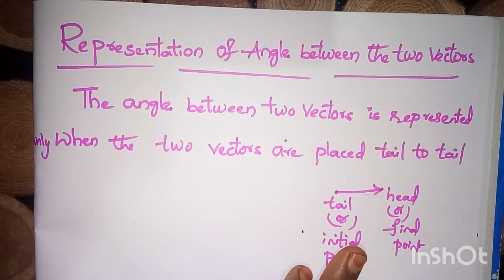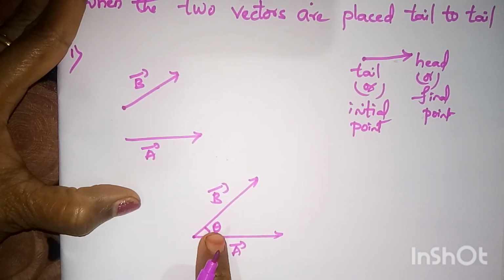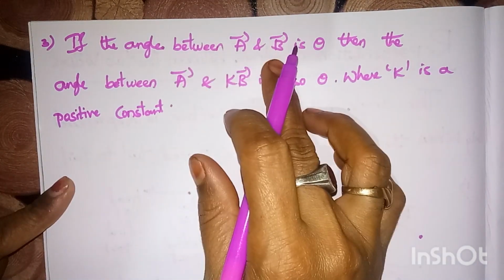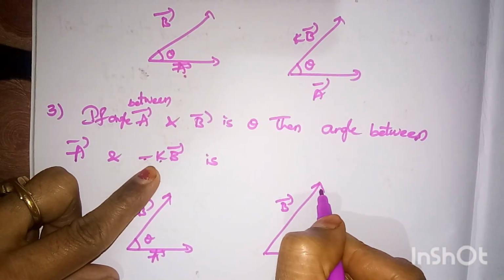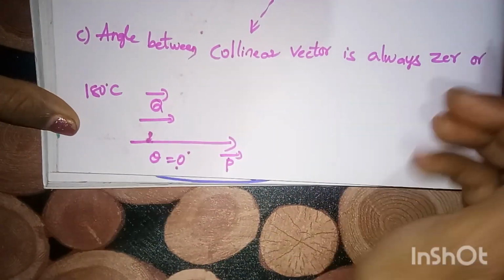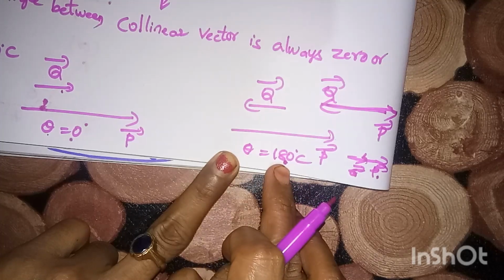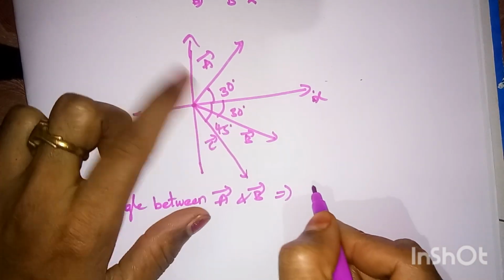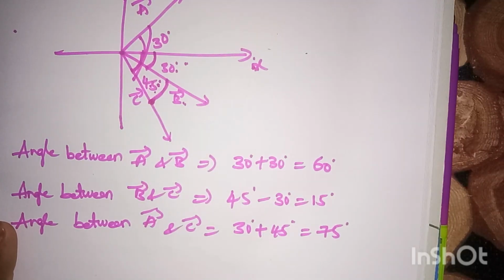Representation of angle between two vectors|motion in a plane|evolve solving physics|keerthi MSC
representation of angle between two vectors
motion in a plane
school level physics
2D motion
3D motion